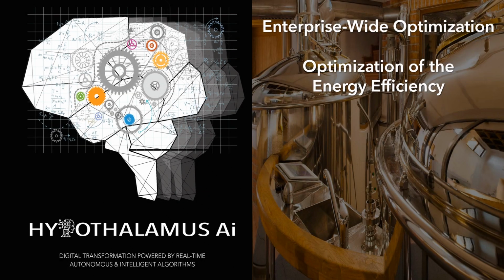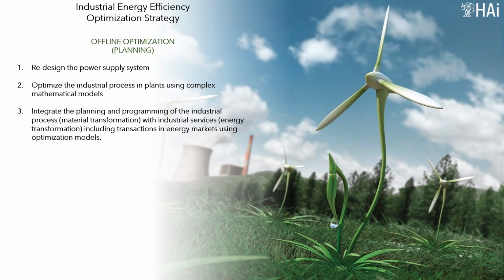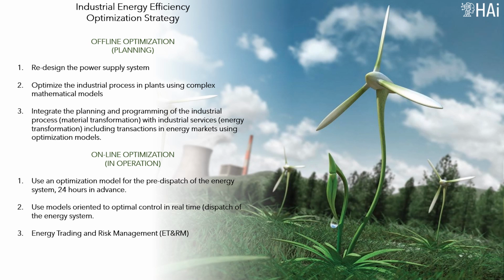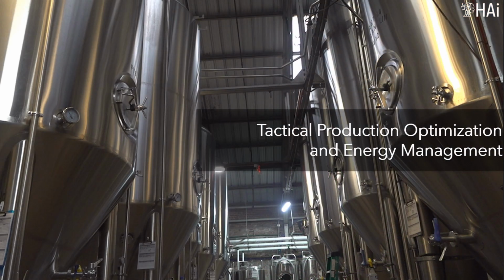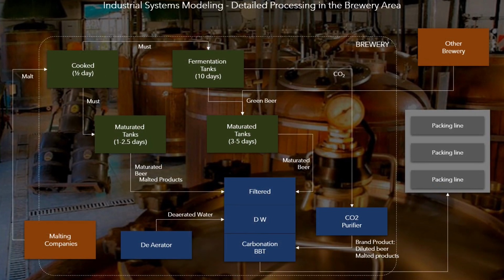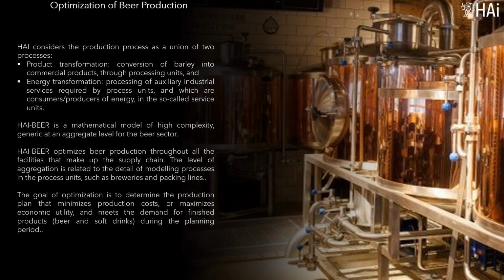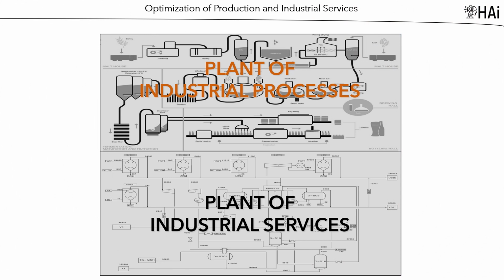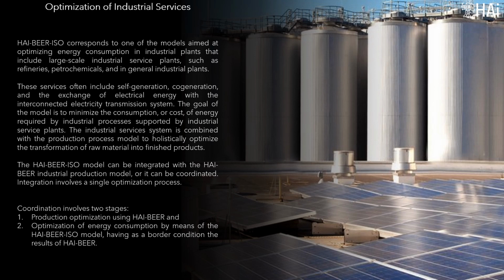HAI - Energy Efficiency in Large Industrial. Commercial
Eficiencia Energetica Industrial. Commercial. Ingles